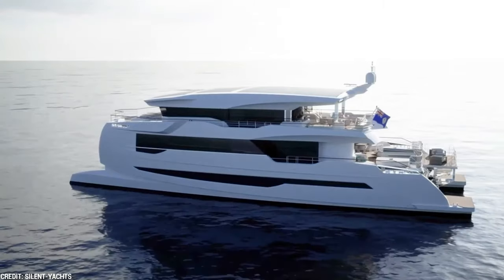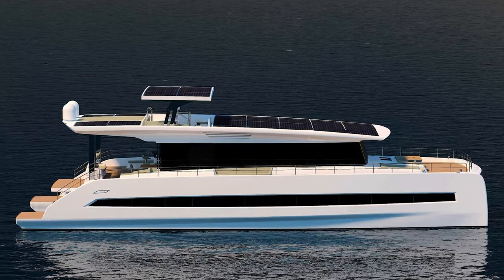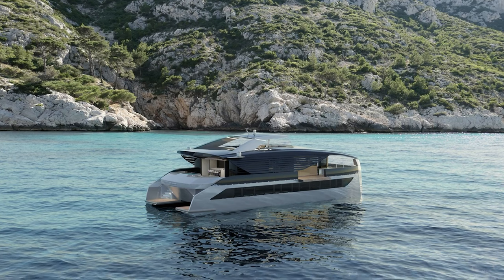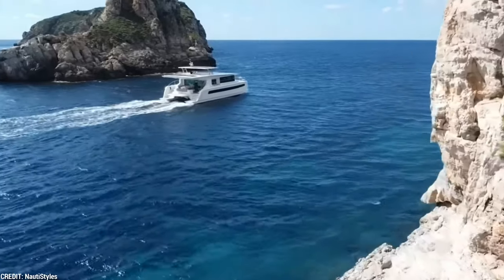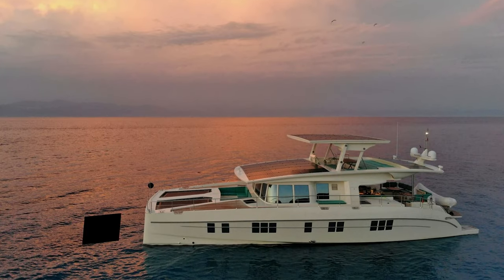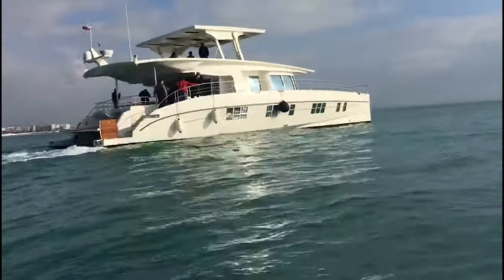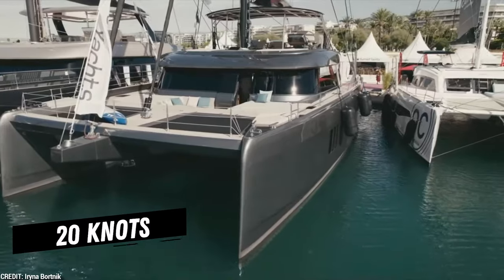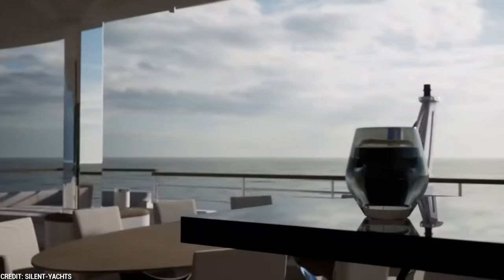5 Best Solar Powered Yachts You Need To Buy!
Welcome back to Glame Top 5!